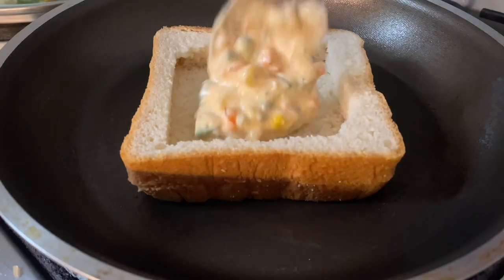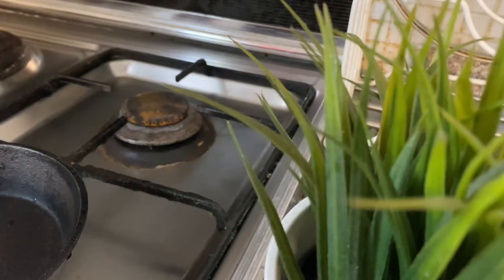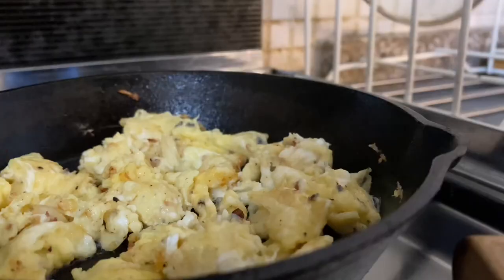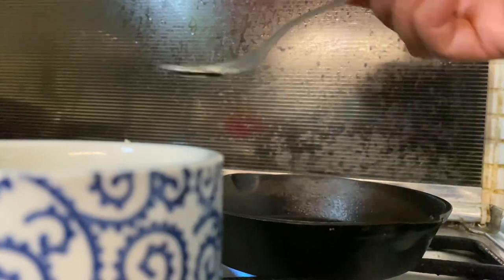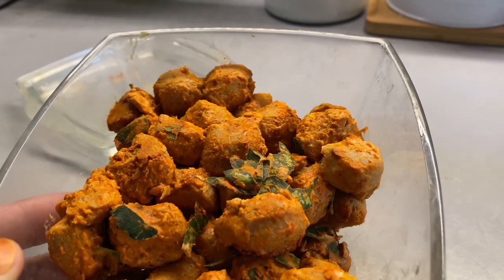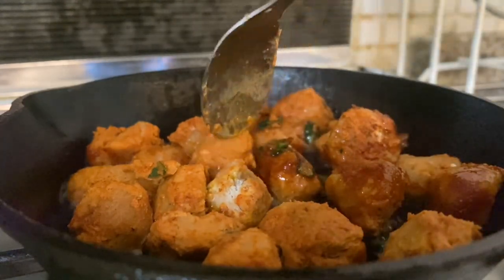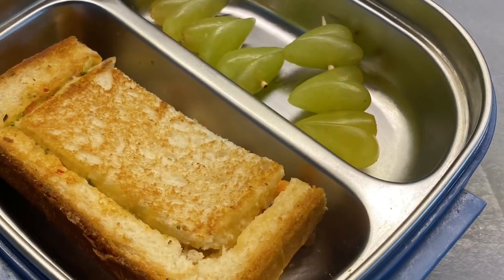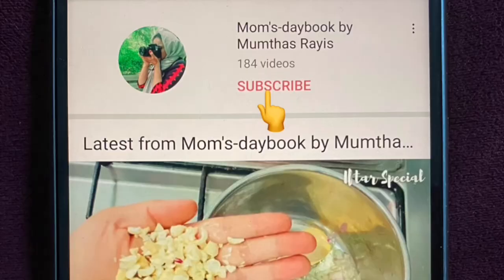5 Healthy Tiffin Recipes for School Kids/Lunch box Recipes for Kids/Tiffin Ideas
Thanks 🥰